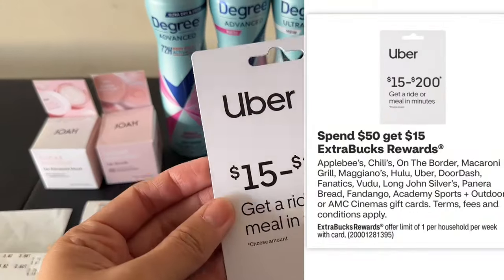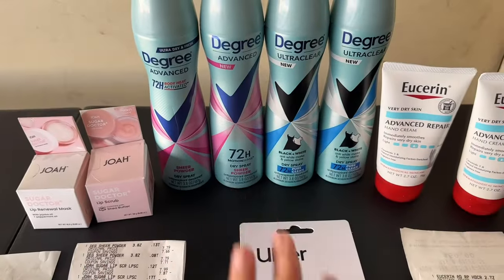Midweek CVS ALL DIGITAL DEALS || 3/17-3/30 || LEARN CVS COUPONING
Mr. Grey’s Go fund me page

I'm on Instagram as couponingwithsal. Install the app to follow my photos and videos.

REBATES APP YOU MUST HAVE

Turn your grocery receipts into gift cards with Fetch Rewards. It’s super easy. Just click the link below and you’ll get $2 in points when you snap your first receipt.

Fluz app 👇🏻

Shopkick app 👇🏻

Rakuten app👇🏻

Have you signed up with Rakuten yet? It’s the best site for earning Cash Back. Get a $30 bonus when you sign up with my invite link and spend $30. It’s free!